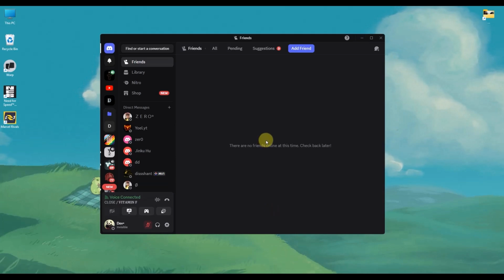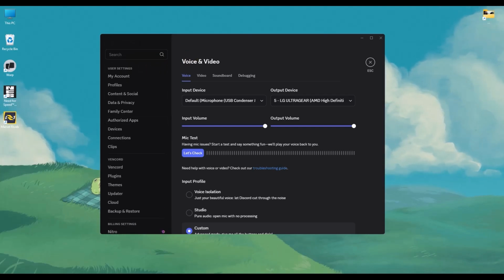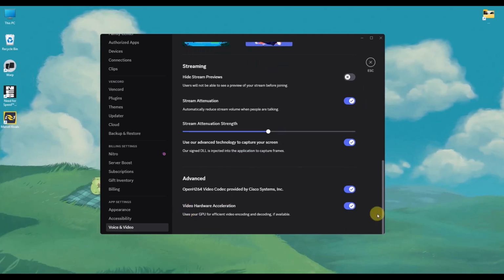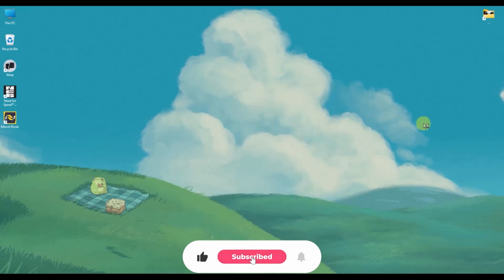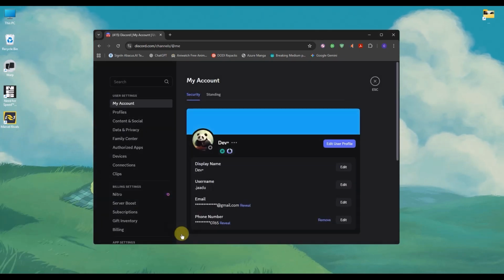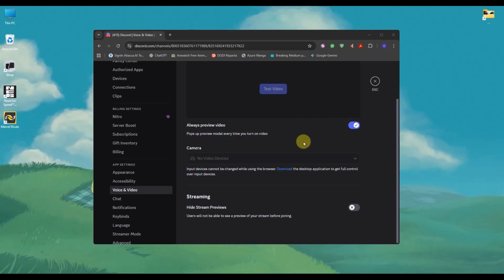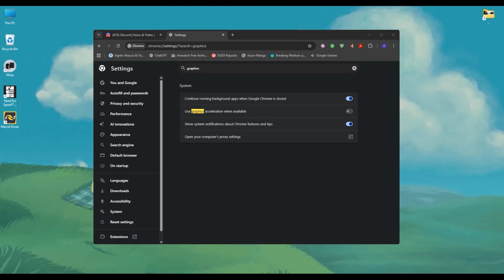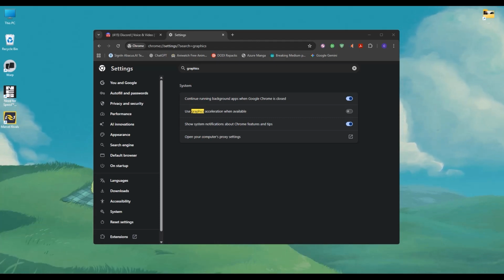Stream Netflix on Discord Without Black Screen | Full Guide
Learn how to stream Netflix on Discord without getting a black screen in this complete guide. We’ll walk you through the right settings, fixes, and steps to share your screen smoothly. Perfect for Discord users who want to watch Netflix with friends without streaming errors.